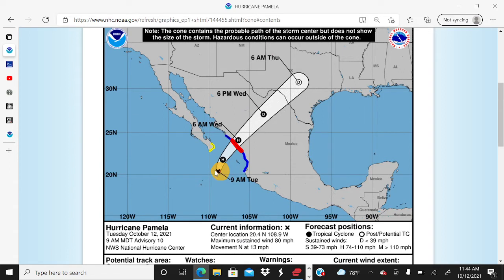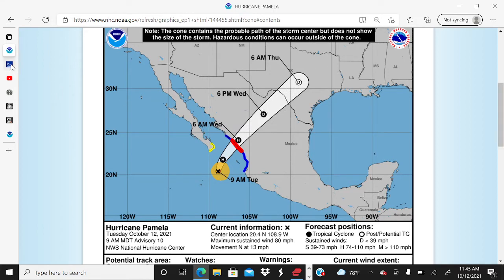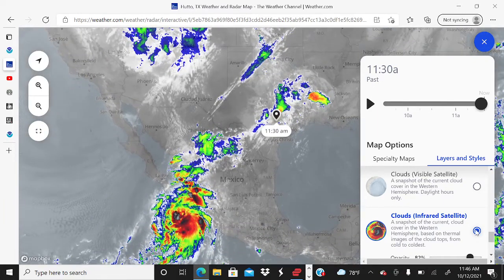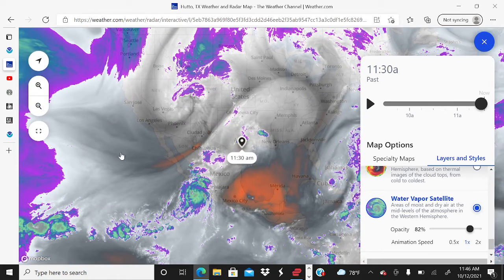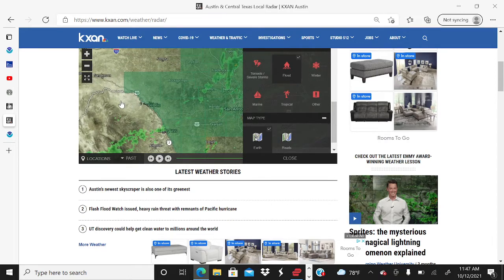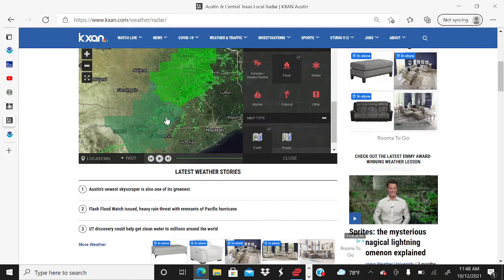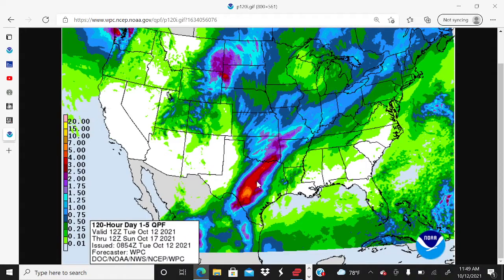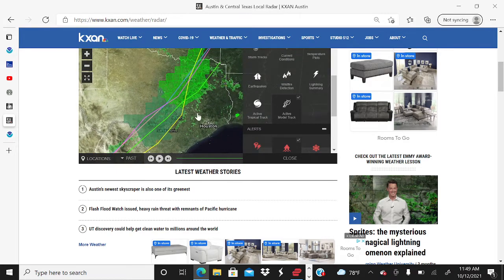Hurricane Pamela to Bring Flood Threat to Texas!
Hurricane Pamela formed yesterday in the Eastern Pacific off the coast of Mexico. It is forecasted to move across Mexico into Texas leading to a big flooding threat across much of the state!